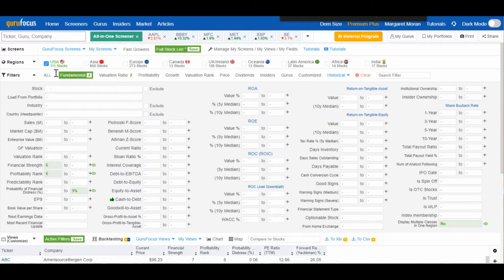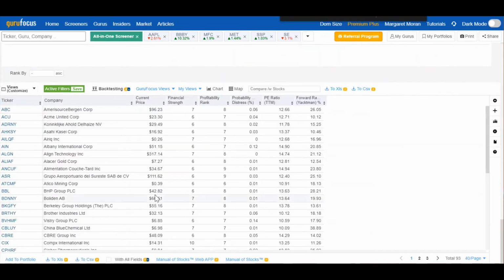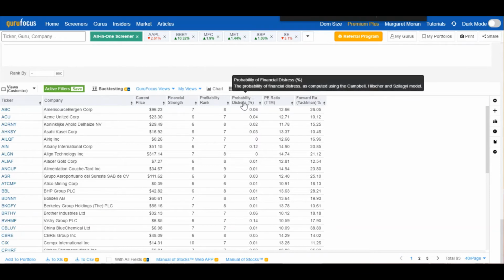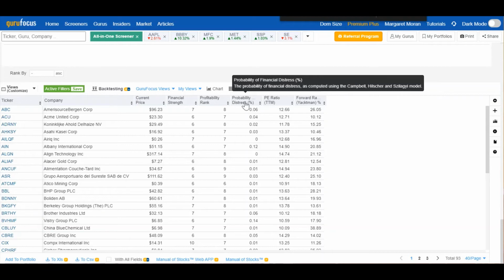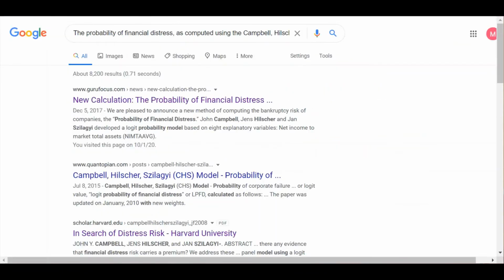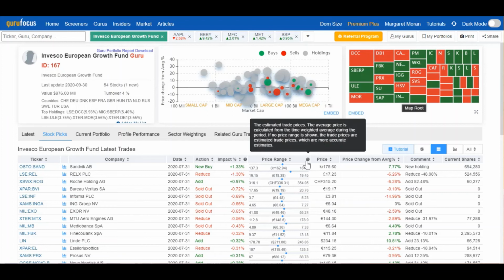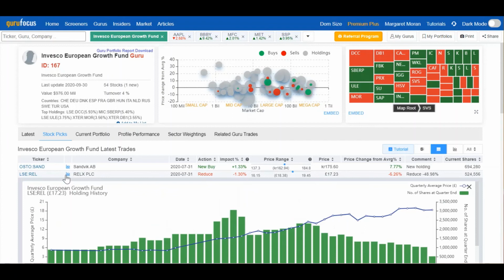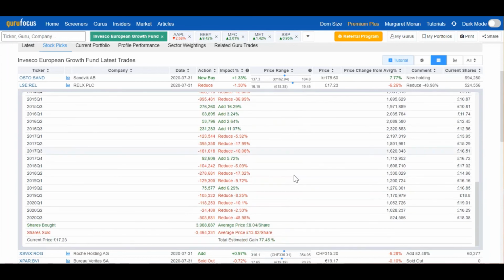Mastering the GuruFocus Site, Ep. 10: Show Me the Data, Part 2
In this episode, learn about the data sources and calculations for our screeners and Guru portfolios.